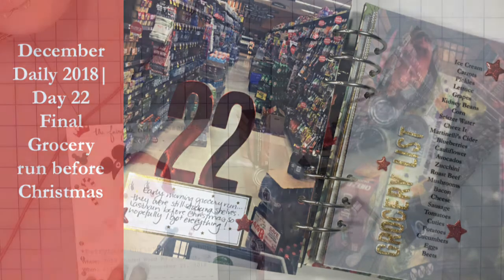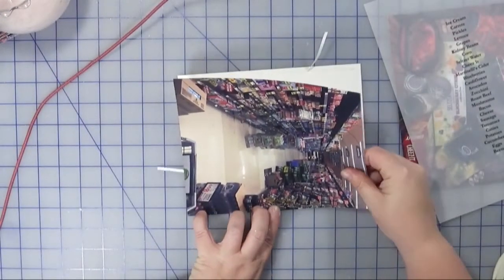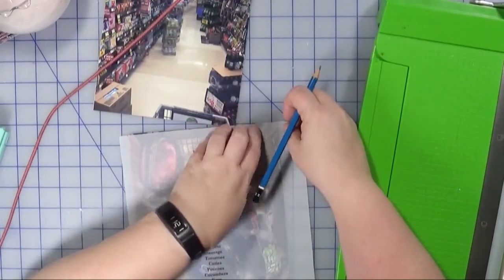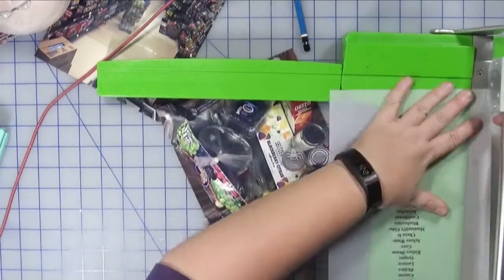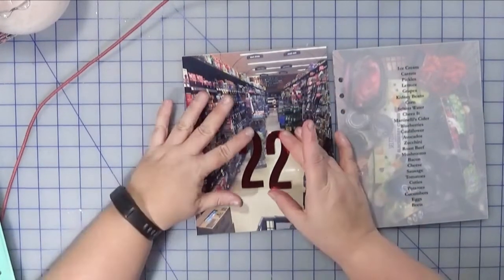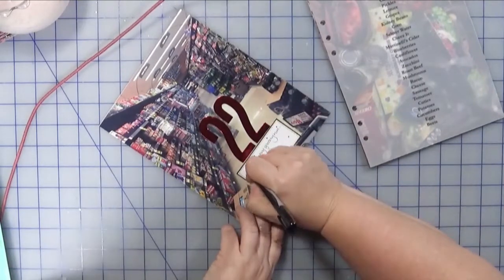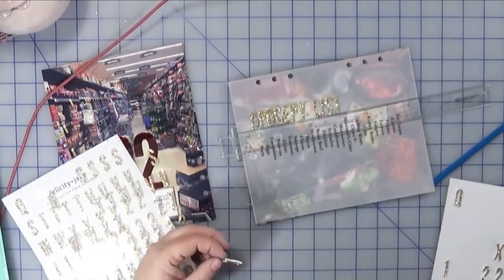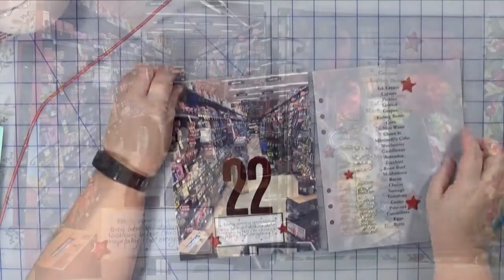December Daily 2018| Day 22 Final Grocery Run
One final grocery run before Christmas is my Day 22 story.  Hopefully I got everything because I'm not going back until after.  Shops are too crazy for me.